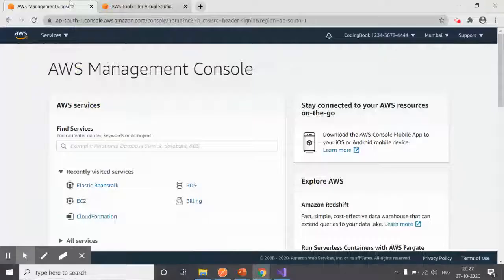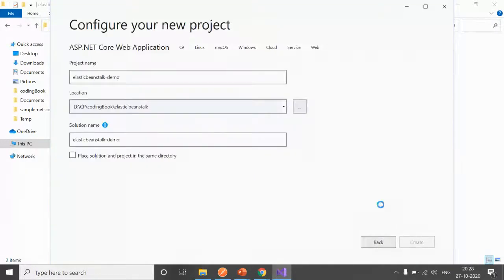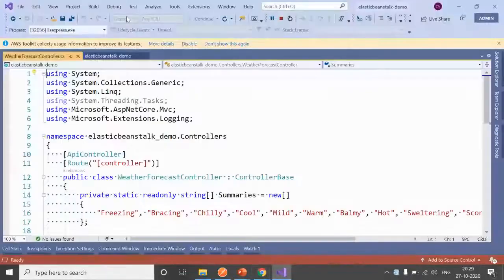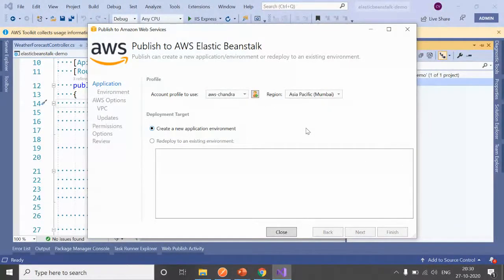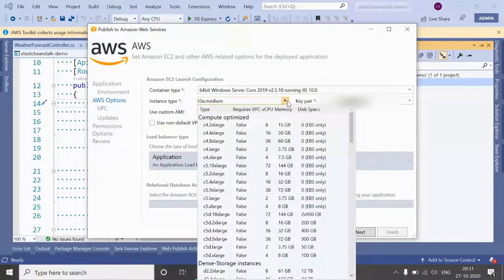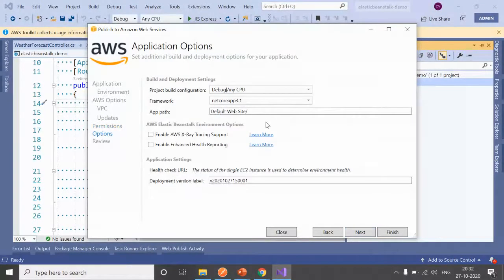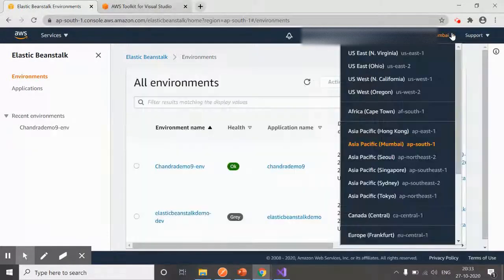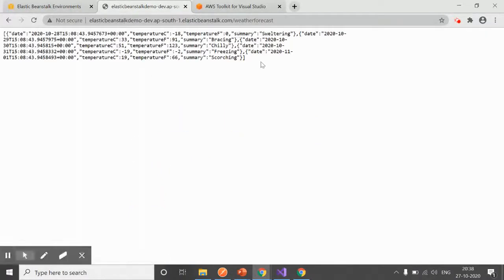Microservice Deployment to AWS Elastic Beanstalk with practical example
In this "How to Deploy .NetCore microservice to AWSElasticBeanstalk" we have done the practical implementation using AWS Toolkit in visual studio 2019.

Here we have seen
1. Process of building a new ASP.NET Core application and deploying it to AWS Elastic Beanstalk
2. Installed AWS Toolkit for visual studio 2019.
3. Created new asp.net core application
4. Deployment to aws elastic beanstalk practically.

Part 2: Deploying ASP .NET core application with Elastic Beanstalk using AWS Console

In the next part(Part to of Aws Elastic Beanstalk tutorial) - We have covered
1. Created .Net core new application
2. Created environment using  AWS Console
3. Practical example to deploy .net core application to aws elastic beanstalk.
4. Changed our .net code and re deployed our application to elastic beanstalk to seen new changes.
5. we have seen what our different application version in elastic beanstalk tutorial for beginners and how we can switch to previous version.
6. Tested this practical implementation of deployment of .net core application to elastic beanstalk using postman as well.

Why coding Locker ?
1. Everything with practical example.
2. Session overview with real time problems.